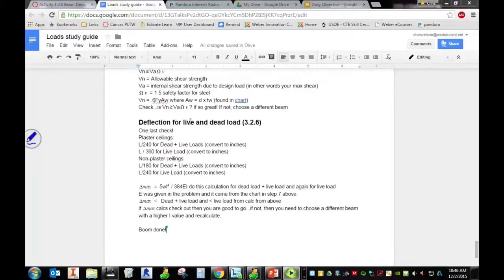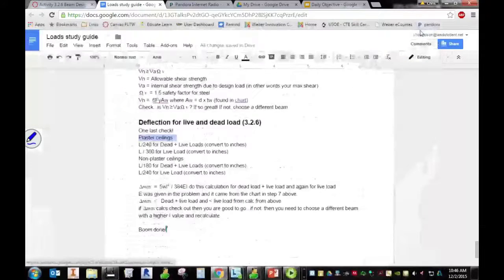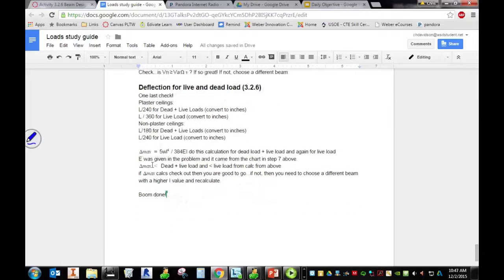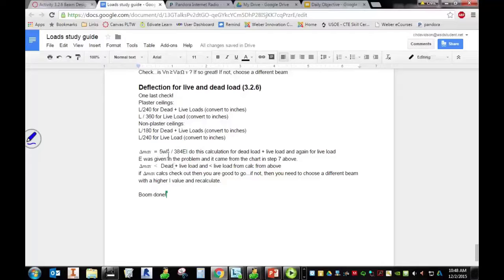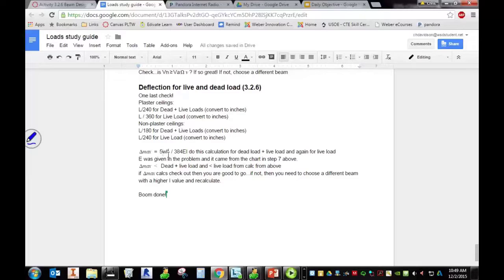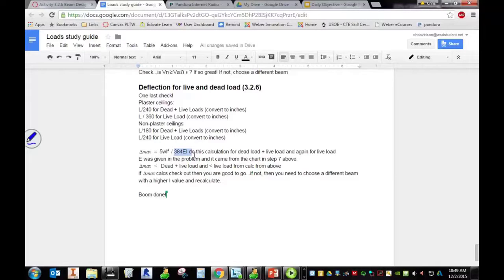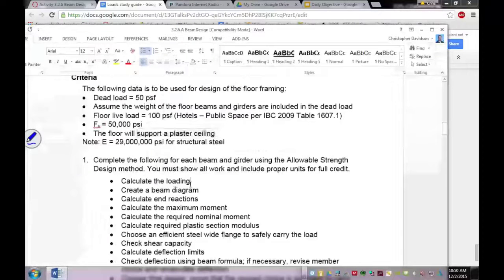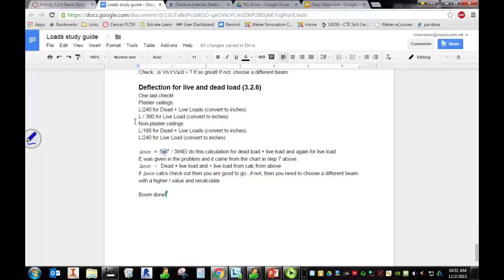3 2 6 video 6